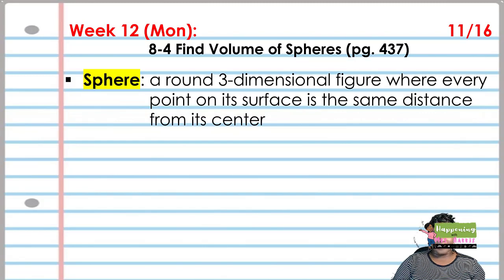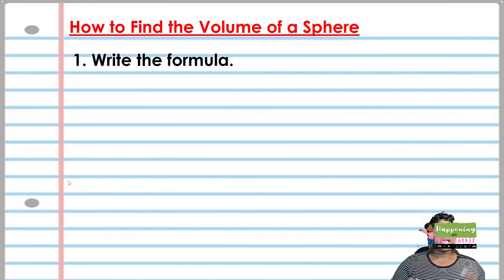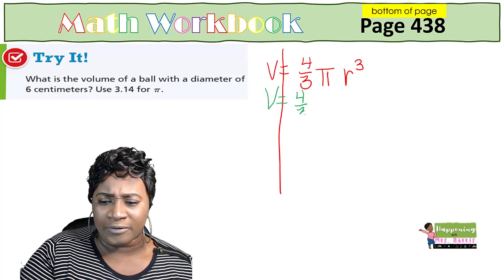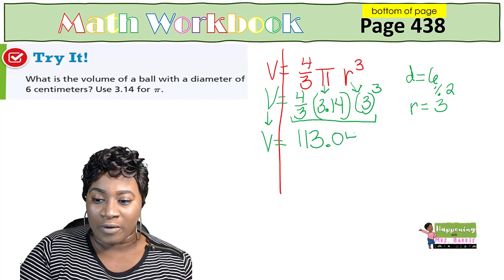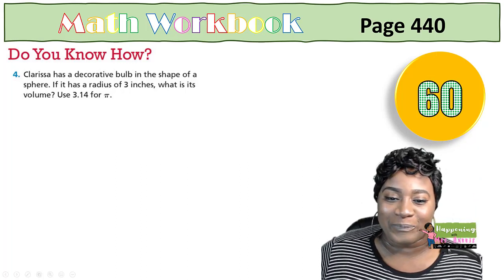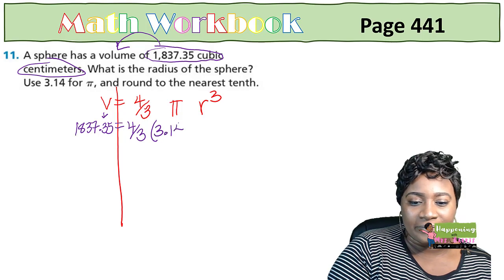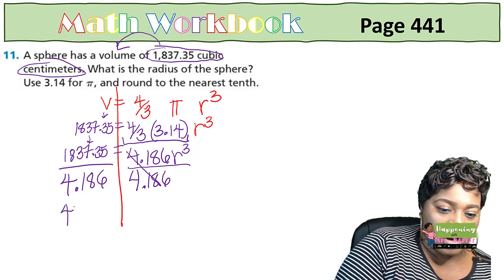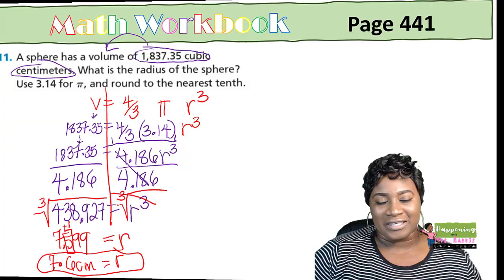Volume of Spheres (8th Grade Math)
Hey, hey!!!

Thanks in advance for watching my channel!

Timestamps:
00:00|| Introduction
00:26|| Notes & Vocabulary
01:46|| Formula Chart/ Reference Sheet
03:03|| Example #1
06:24|| Practice Problem #1
08:01|| Example #2
12:34|| Assessment Goals

* You can view "Happening with Mrs. Harris" on ROKU Tv via the nuNew "ADDCT Network" on Mondays at 6:00 p.m. CST!!! 📺📱💻👩🏾‍💻

📍 West Point, Mississippi 39773